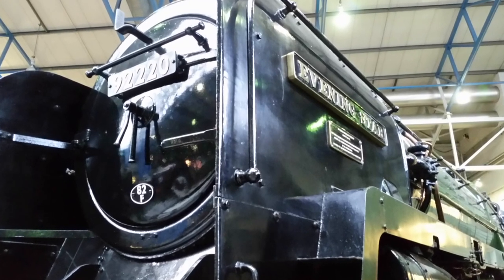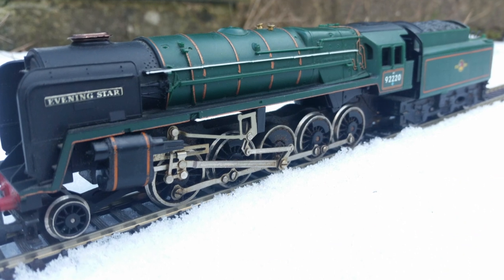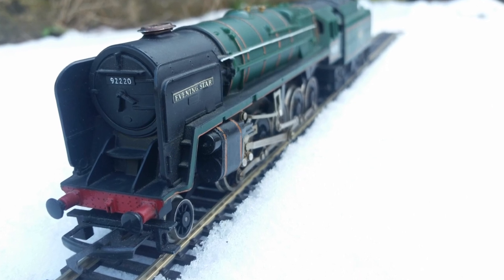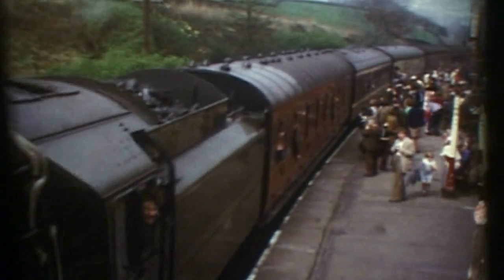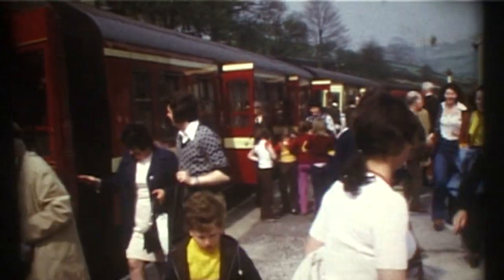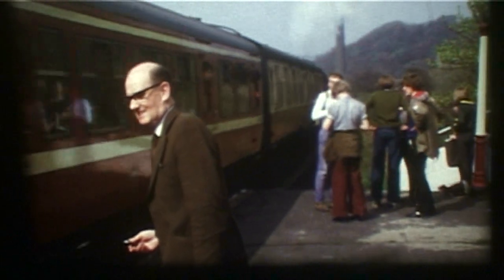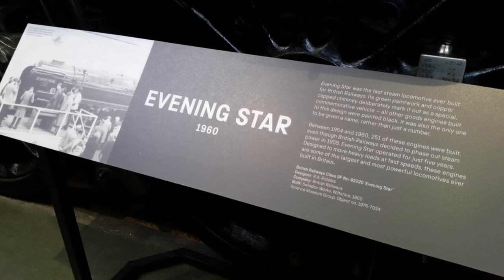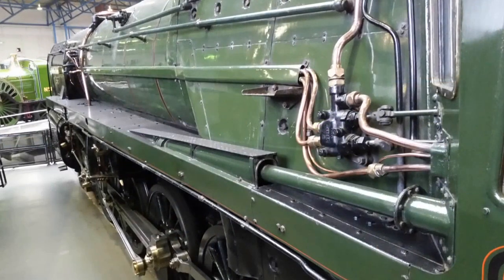The Evening Star . British Railways Last Built Locomotive.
This short film shows the last steam locomotive to be built by British Railways. I thought it would be an idea to combine the real Locomotive along with a model railway of mine. Back in the 1970`s when I started filming on Super 8mm film, this was the first opportunity I had to use a movie camera, iv used some of those shots taken at the Keighley and Worth Valley railway along with a model of this loco and also some shots of the static exhibit as we can see  at York Railway Museum today.